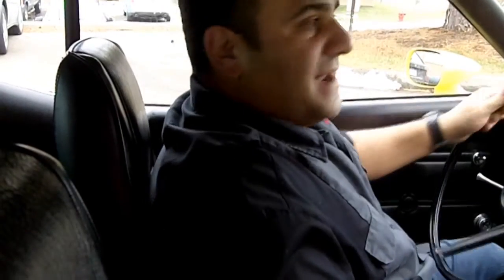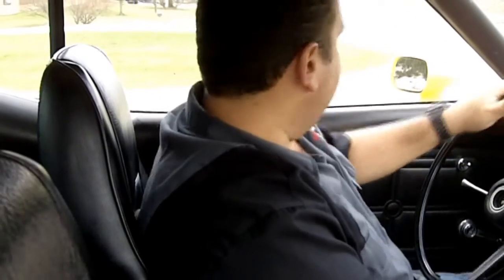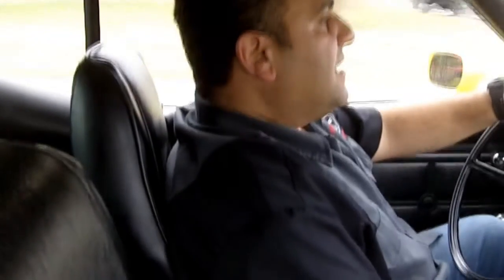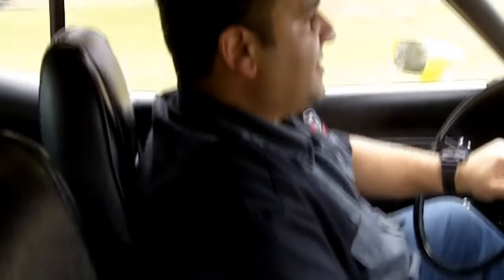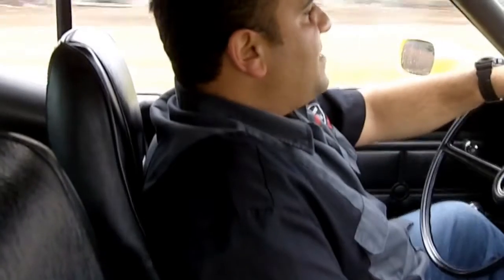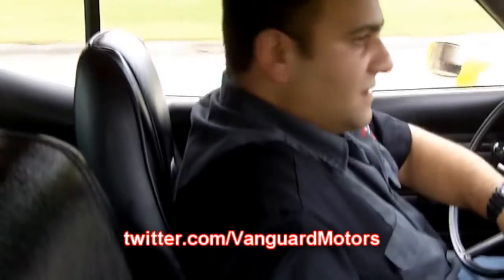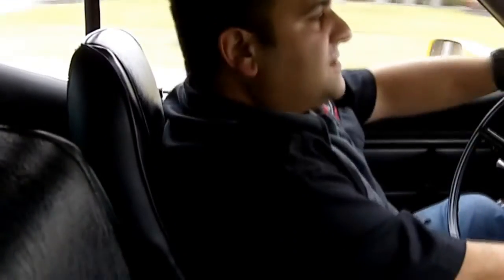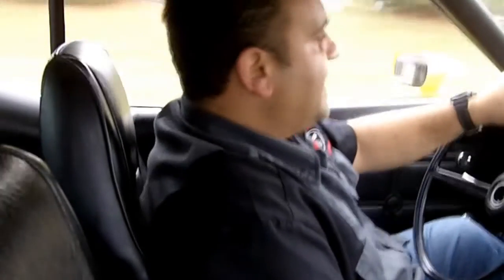1971 Ford Mustang Mach 1 Classic Muscle Car for Sale in MI Vanguard Motor Sales